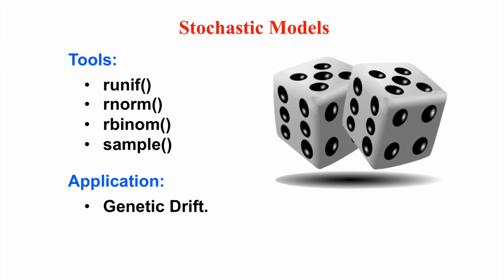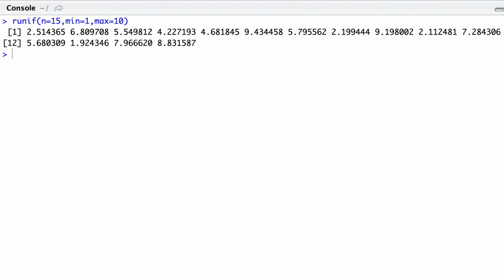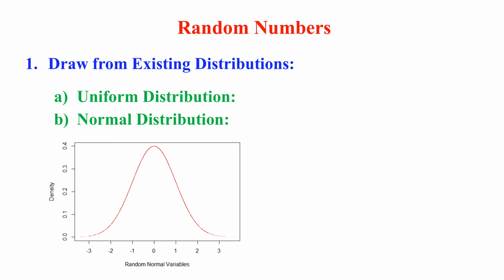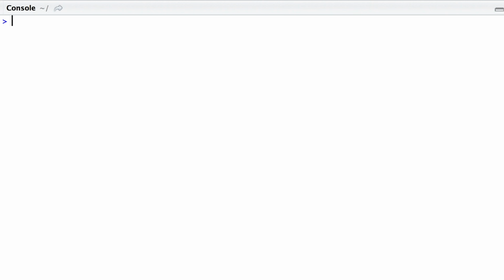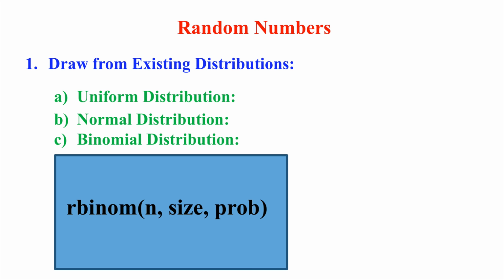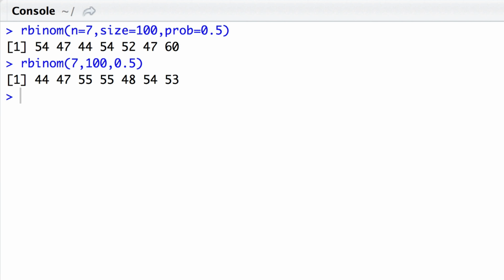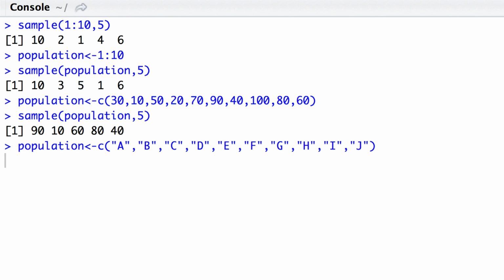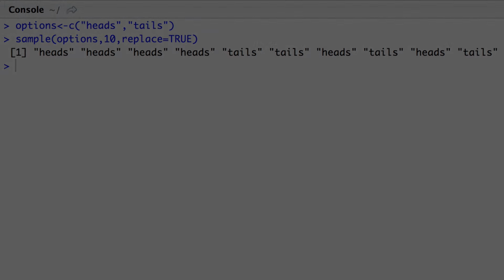Stochastic Models in R Part 1: Generating Random Numbers